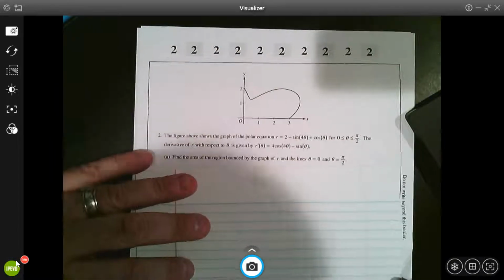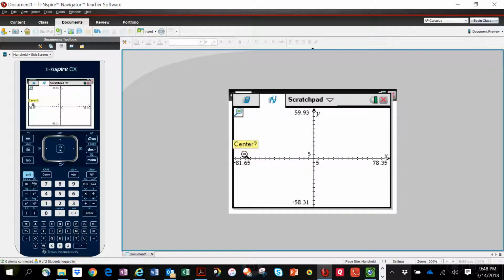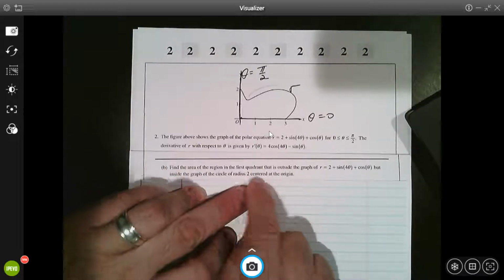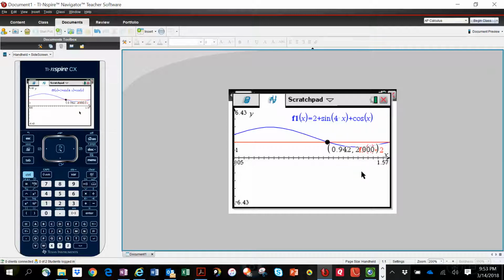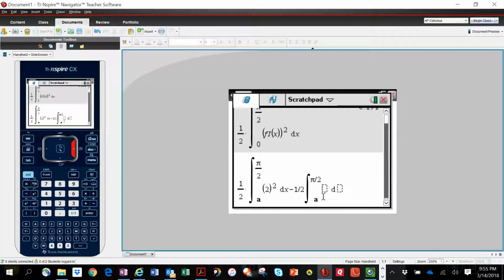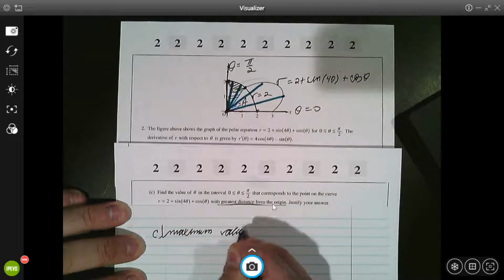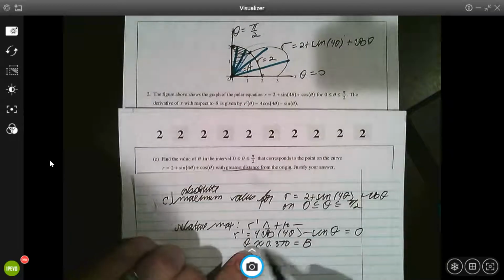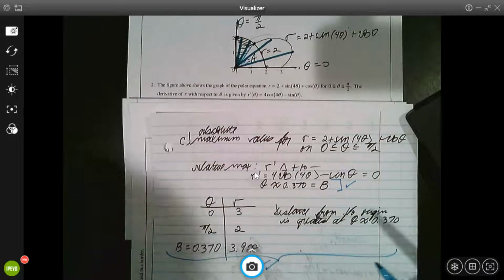2015 BC International Question 2